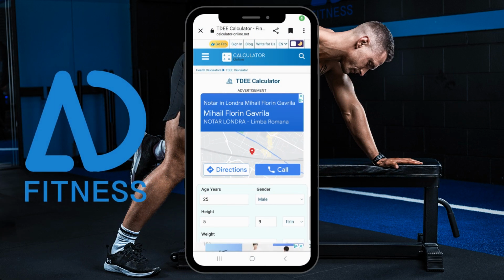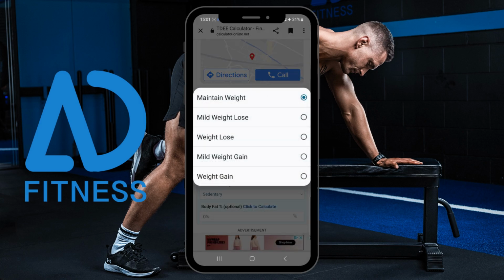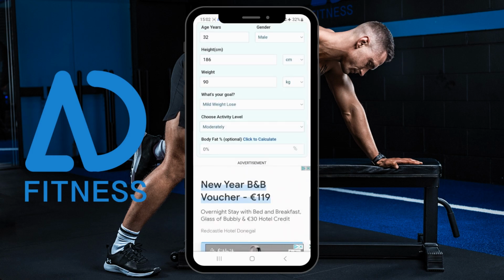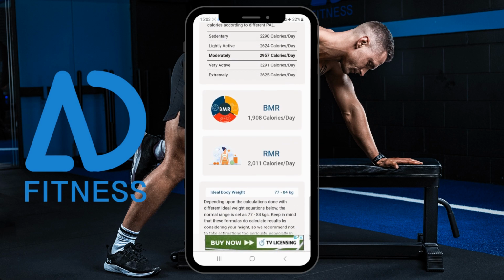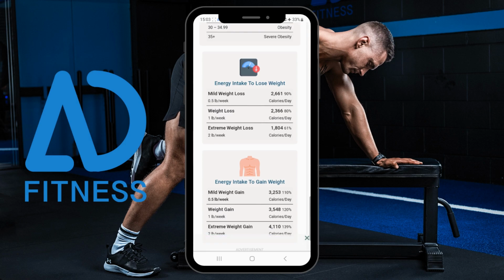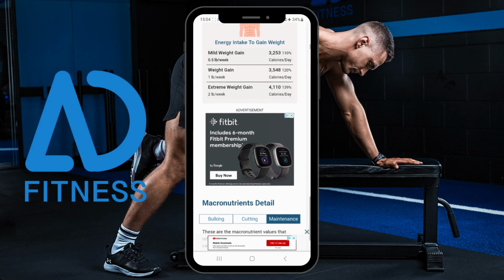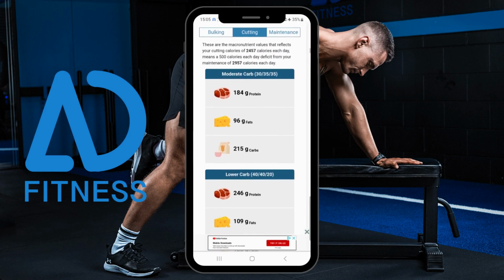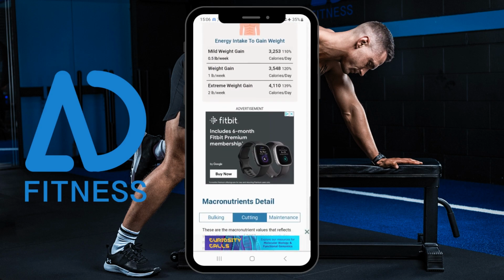General Walkthrough Vid Using TDEE Calc